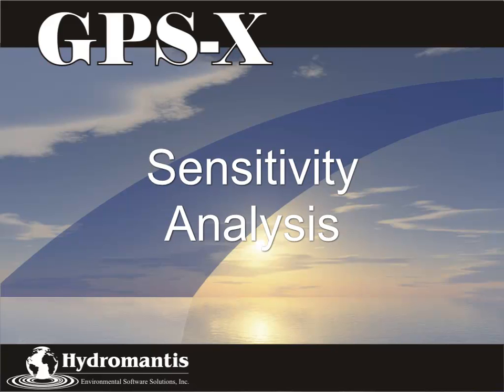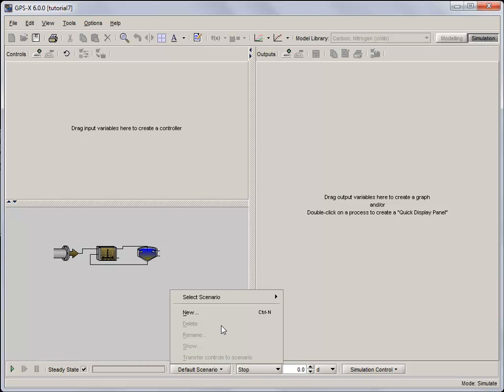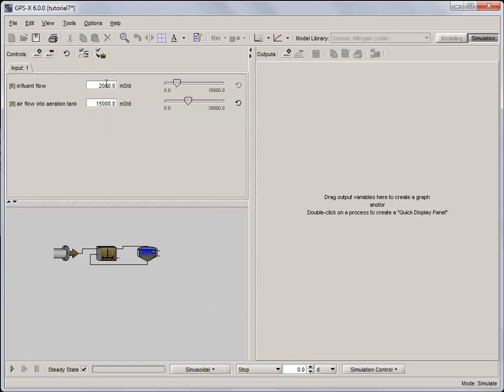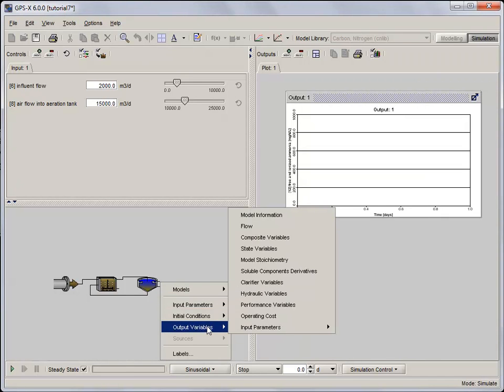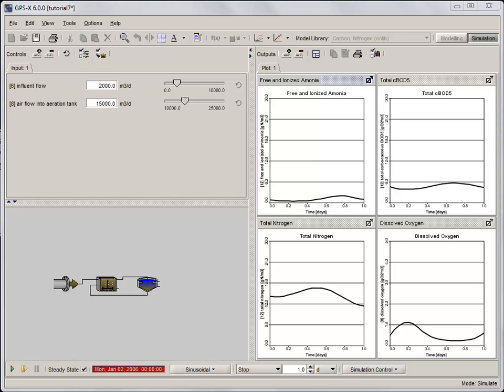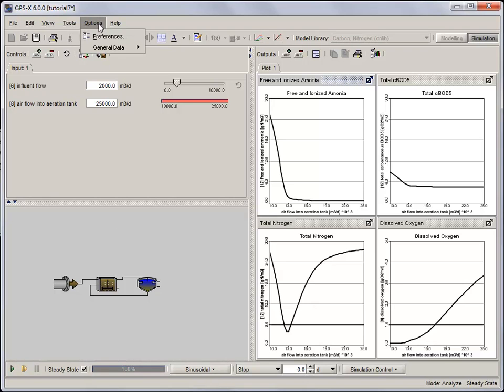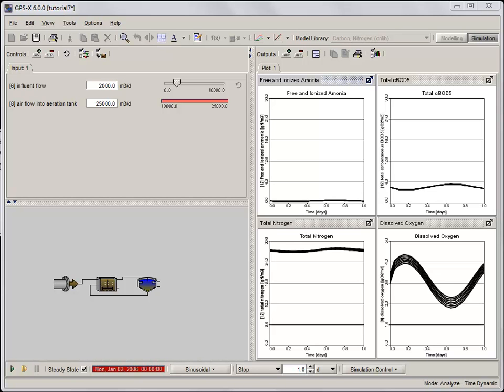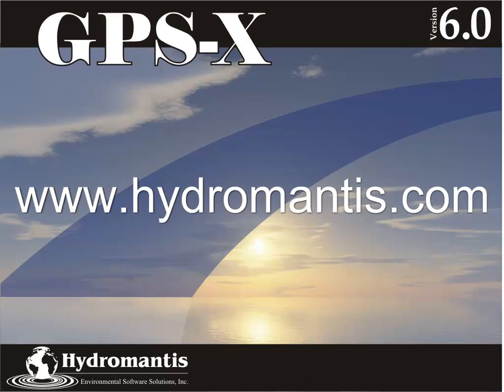GPS-X Tutorial 7: Sensitivity Analysis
In this tutorial you will learn how to use the Analyze function to extract as much information as possible from a GPS-X model. This tutorial will help you develop a working knowledge of the Analyze function, including how to run steady state, phase dynamic, and time dynamic sensitivity analyses; and how to interpret the results from these simulations.